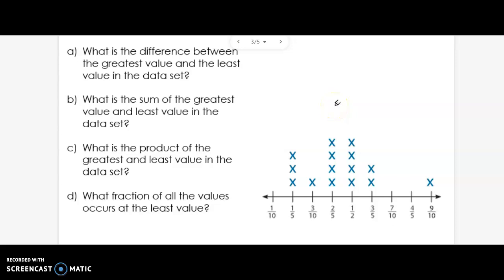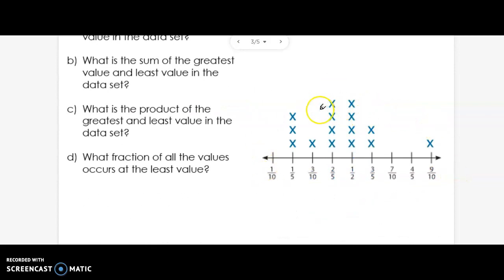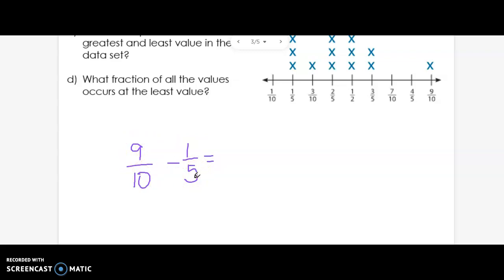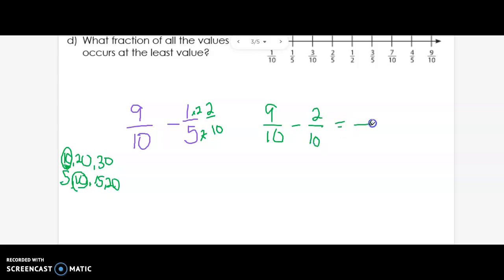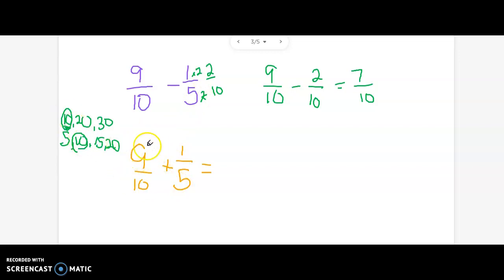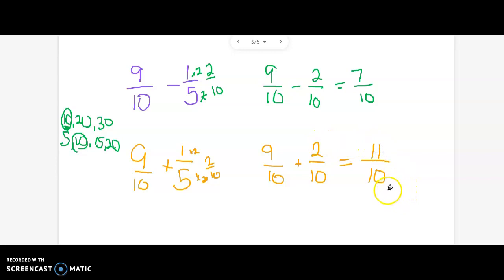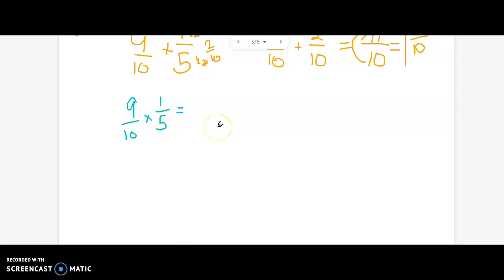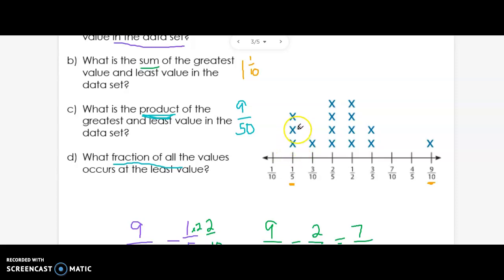Unit 13 Lesson 17 Line Plot Session 3 Classkick #4